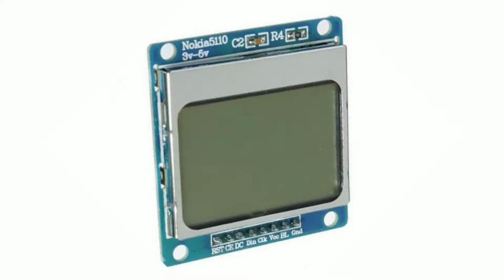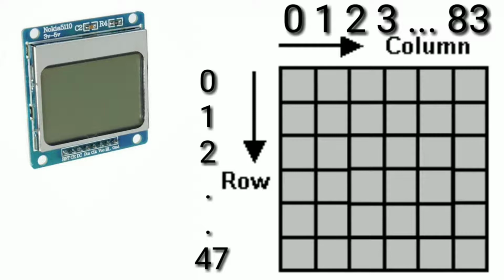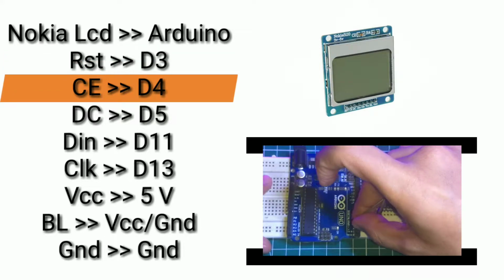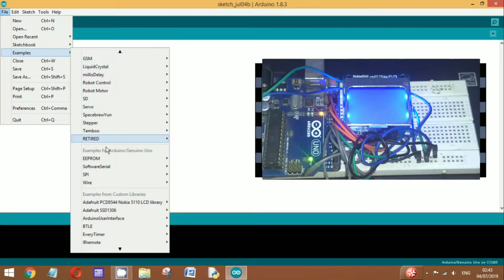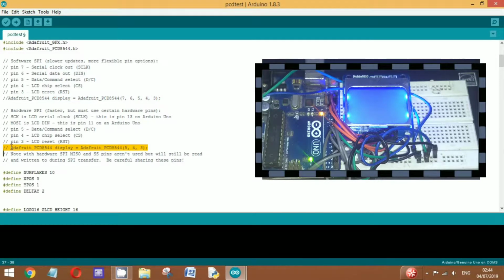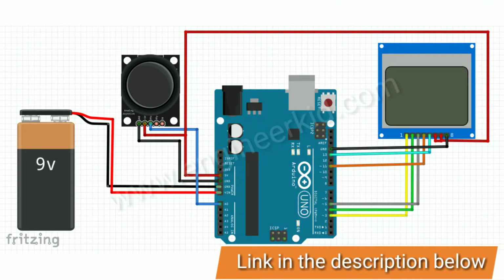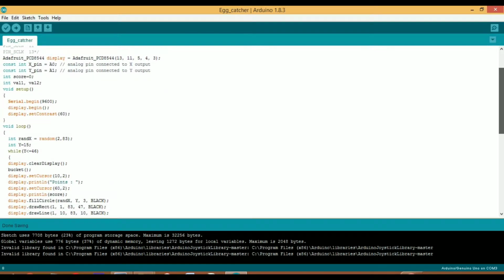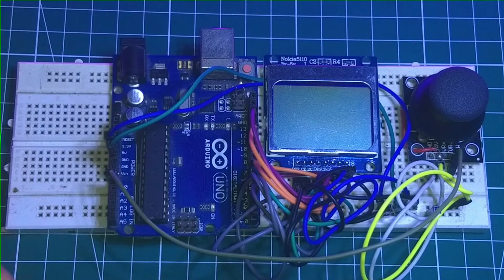Nokia 5110 LCD and Arduino Uno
The Nokia Lcd uses the SPI pins to communicate with the Arduino. I already explained the working
of the Lcd in my video. I used some libraries to avoid writing complicated code for the
communication between the Lcd and the Arduino. The game I made is a simple Egg catching game.
The basket moves according to the X-axis of the joystick. If you intend to mount the components
on the breadboard just like I did then you have to connect the Y-axis pin of the joystick to A0
instead of X-axis.
~ BY ENGINEER KID
IF YOU COME ACROSS ANY PROBLEM REGARDING ANY PROJECT
ARDUINO UNO
ARDUINO MEGA
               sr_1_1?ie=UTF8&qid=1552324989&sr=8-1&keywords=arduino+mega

THIS VIDEO IS SHOT AND EDITED USING :
MOTO G5 PLUS
LENOVO G50 LAPTOP